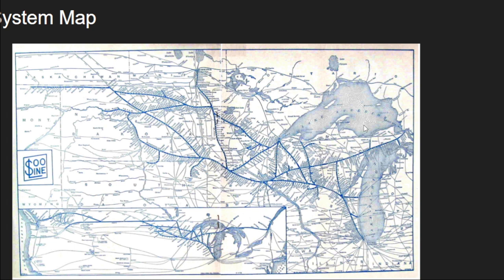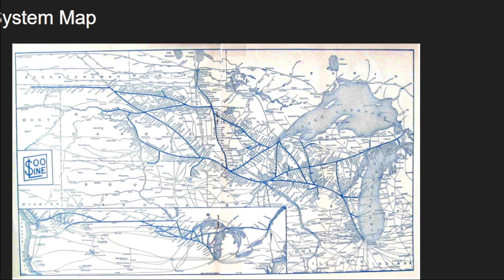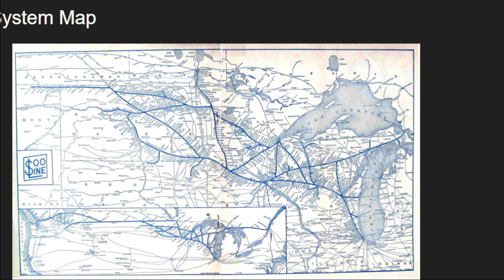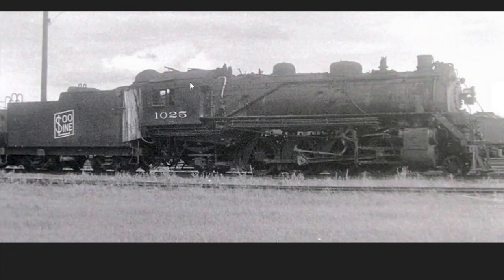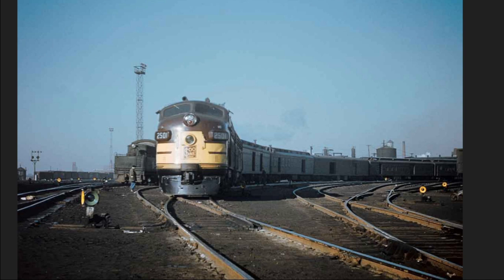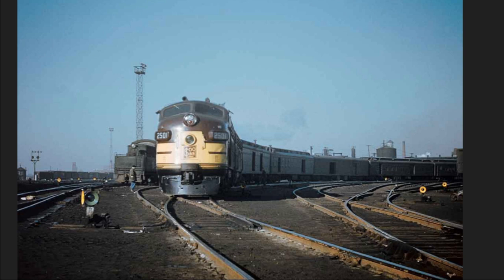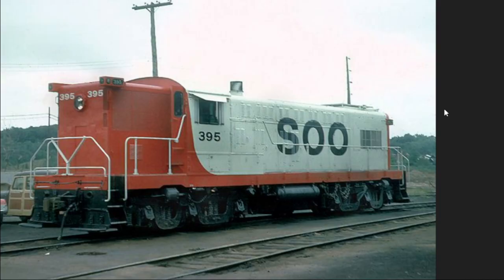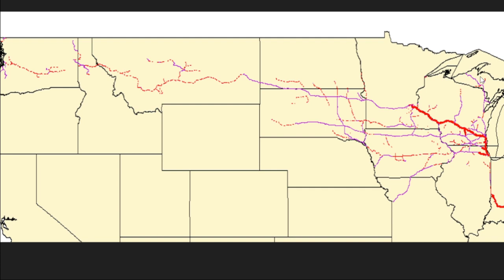History of the Soo Line Passenger Trains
This is a short video talking about the Soo Line's passenger trains. This comes along with a short history of the Soo Line itself. Emphasis on short history.